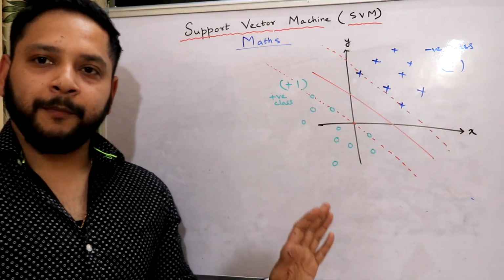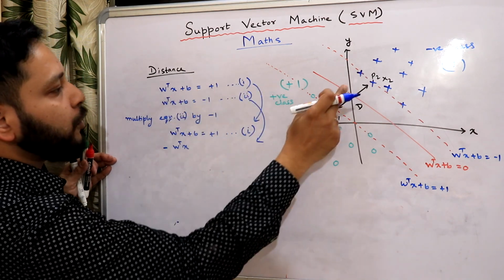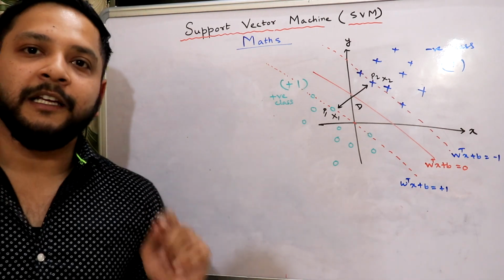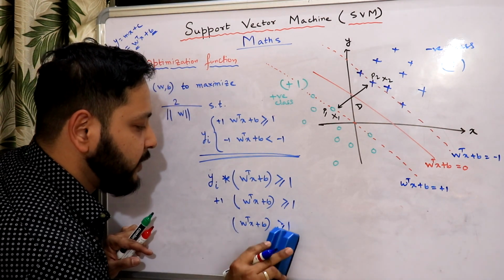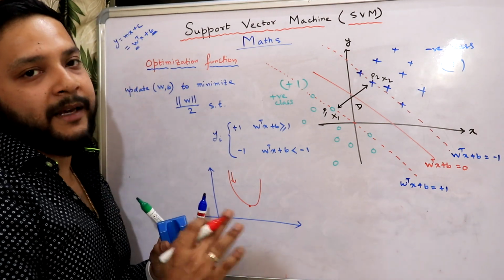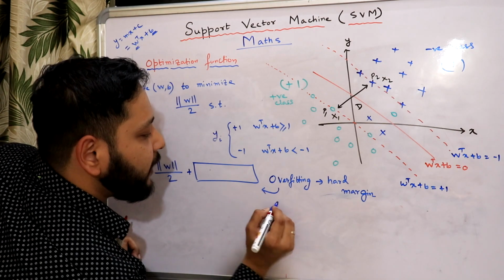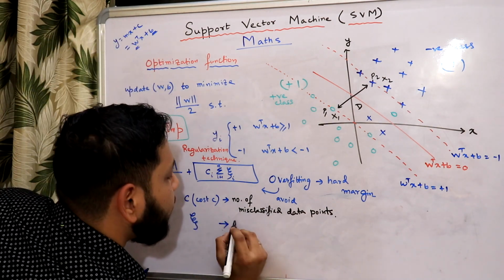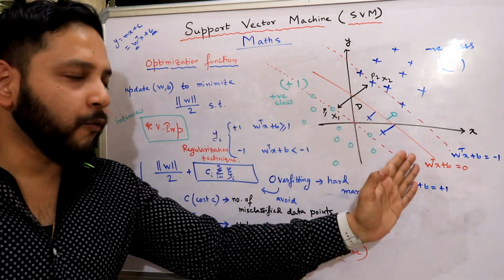Support Vector Machine (SVM) – Maths behind it - Part 3 | Machine Learning | Data Science | AI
Support Vector Machines (SVM) is a popular and widely used machine learning algorithm that is used for classification, regression, and outlier detection. One of the key reasons for its popularity is its ability to perform well on both linear and nonlinear data.

However, to understand the inner workings of SVM, a solid understanding of mathematics is essential. Here are some of the key mathematical concepts that are important to know behind SVM:

1. Statistics: SVM uses statistical techniques to determine the best separating hyperplane.

2. Calculus: SVM uses optimization techniques to find the best separating hyperplane between classes. This involves finding the minimum of a cost function, which can be achieved using calculus.

3. Kernel Methods: SVM uses kernel functions to map data into a higher-dimensional space, where it's easier to separate. To understand kernel methods, you'll need to be familiar with concepts like inner products, feature spaces.

By understanding these mathematical concepts, you can better appreciate how SVM works, troubleshoot issues that arise, and even improve upon the algorithm.

I, Dr Ayan Debnath, am a Solution Architect / Senior Data Scientist at a prestigious MNC. I completed my PhD degree from IIT Delhi. I was a former Fulbright Scholar at Harvard Medical School and University of Pennsylvania. I have total 8+ years of experience in the field of Data science, AI, Machine Learning, Deep Learning, Statistics, Image Processing, Healthcare, etc.